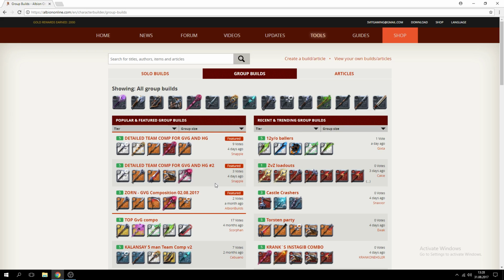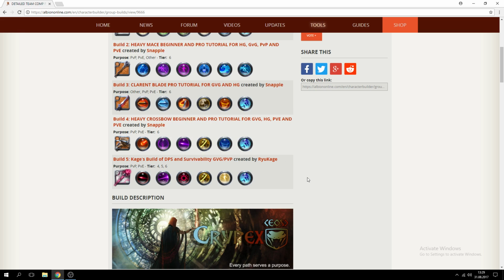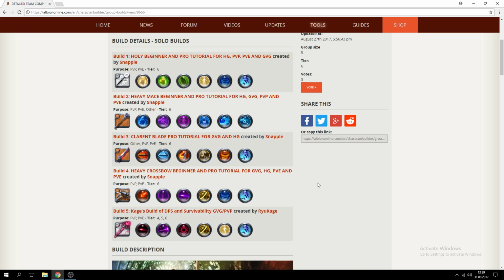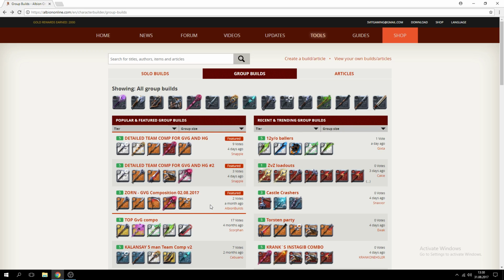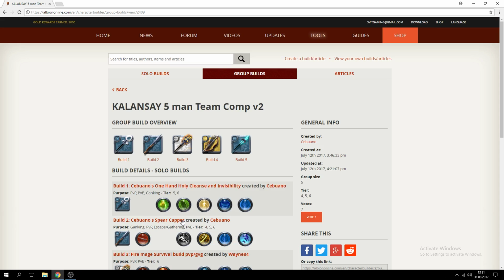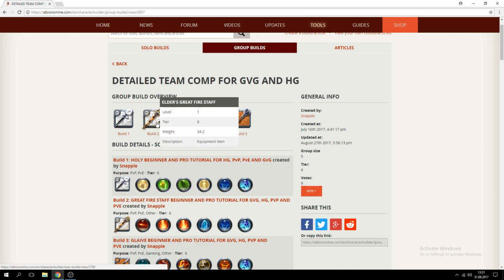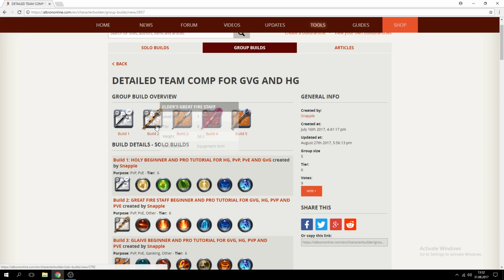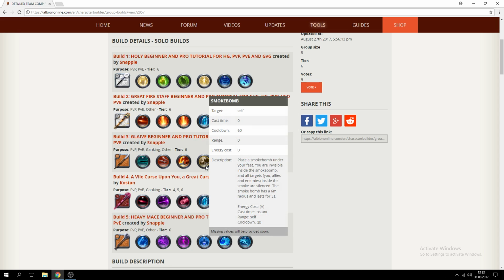Albion Online | The new META builds for 5 vs 5 | Team building in depth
Albion Online (AO) is a medieval fantasy MMORPG being developed by Sandbox Interactive, a studio based in Berlin, Germany. Players can currently purchase "Founder's Packs" which grant access to the closed beta play-tests which have been run intermittently by Sandbox Interactive, typically after an interval of a few months of development. Albion Online removed its free-to-play model for various reasons on December 30th, 2015.

FIGHT FOR YOUR LIFE
PVP ACTION :

PLAYER-DRIVEN ECONOMY
FARMING :
Need a break from fighting for your life, but still want to support your guild? Retire to your own private island off the coast of Albion and build and maintain a farm, including crops and animals, with a whole new set of buildings. Generate food to fuel your guild’s war efforts, or even just sell on the market for a profit.

REAL ESTATE
PLAYER HOUSING :
Build your home, then furnish and decorate it to your own style! Comfy beds, tables laden with hearty food, gruesome hunting trophies… Furniture not only makes your house a home; each item also provides distinct bonuses and abilities to your character.

CHARACTER CUSTOMIZATION
DESTINY BOARD :
To create your perfect character, you need to be shown the many paths your destiny could take you. That’s where the Destiny Board comes in! The Destiny Board shows you everything you are and everything you could be, and that’s a lot! Dive in and choose your path.

A DANGEROUS WORLD
DISCIPLES OF MORGANA :
Once an immensely powerful sorceress, Morgana diminished after a cataclysmic battle with Merlin at the end of the Great War. However, her devoted Disciples walk the earth still, bearing her standard in the name of evil, devastation... and revenge.

Thanks for your time and "FIGHT FOR YOUR LIFE" in Albion Online!